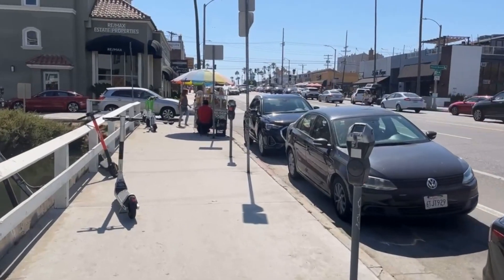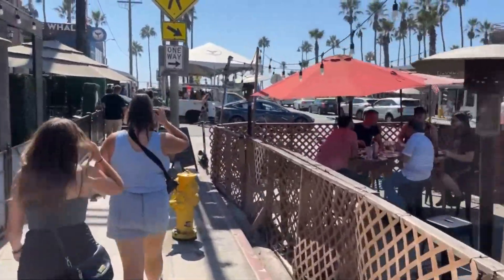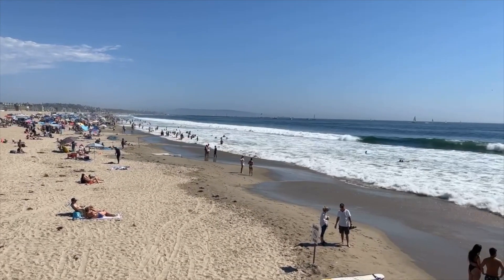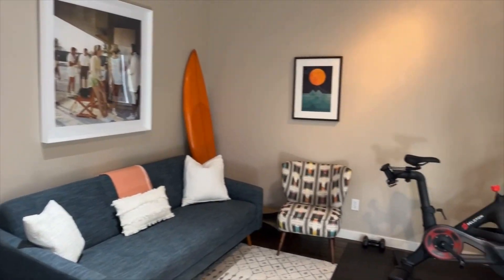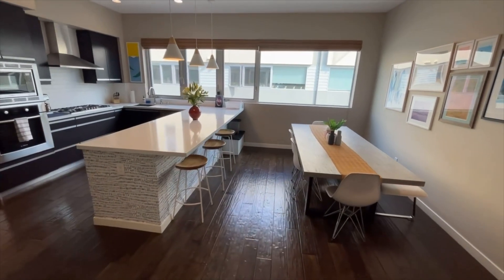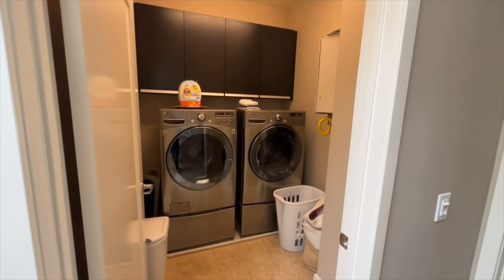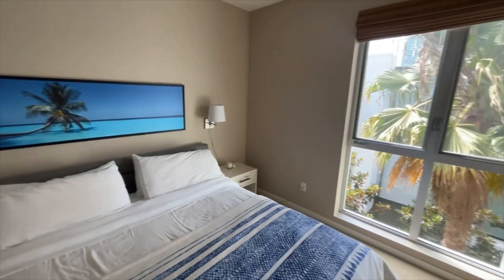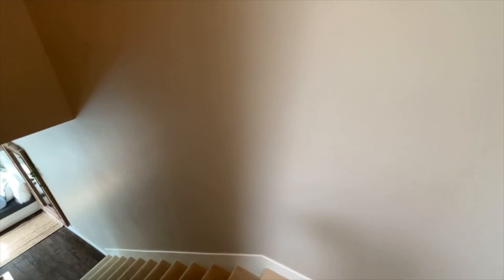Neighborhood tour of Venice Beach with top real estate agent Doug Carver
Find out what $1.7M buys you in Venice, CA. and go on a neighborhood walking tour of Venice Beach with top Westside Los Angeles real estate agent Doug Carver Doug tours a $1,700,000 luxury townhome just 2 1/2 blocks from famous Venice Beach and Venice Pier. If you love sun, sand and cool ocean breezes, this is a luxury home tour you don't want to miss.   If you would like to personally tour this property or any other home in the Westside of Los Angeles, plese contact Doug directly to schedule a private tour using the contact information below.
Thinking about buying or selling in Los Angeles, email or call me.

Doug Carver,  Luxury Estates Agent, The Agency